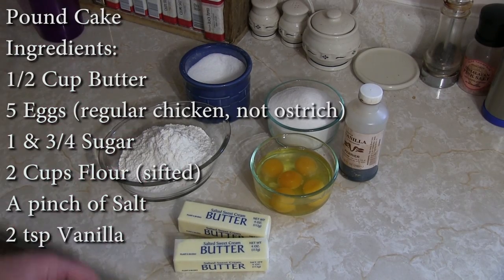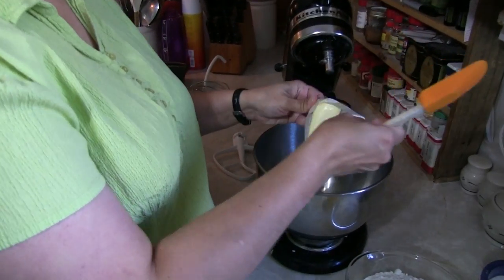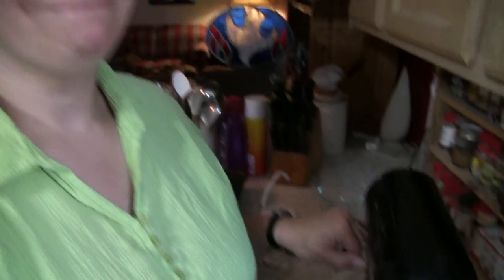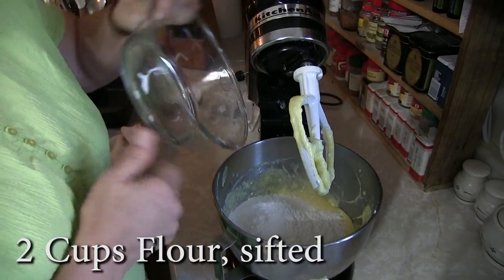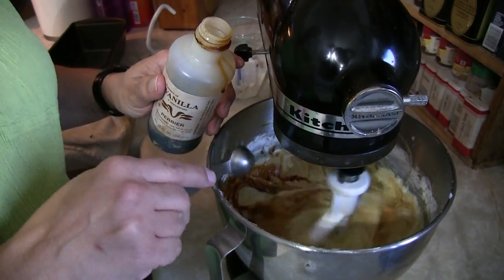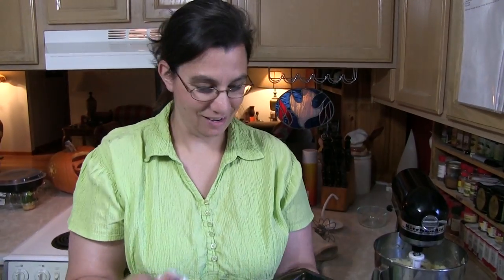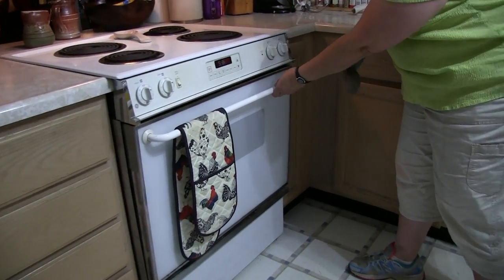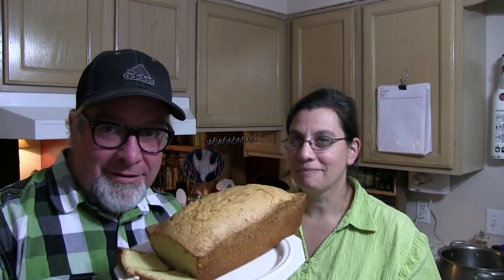Pound Cake EASY at home from scratch